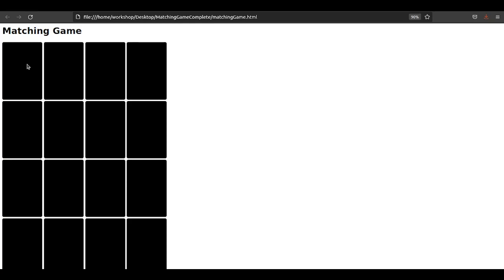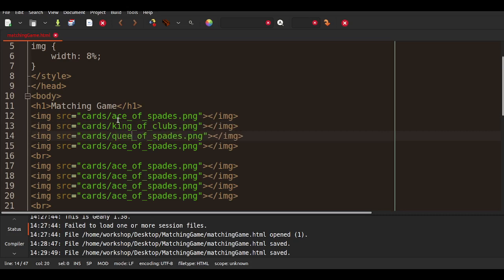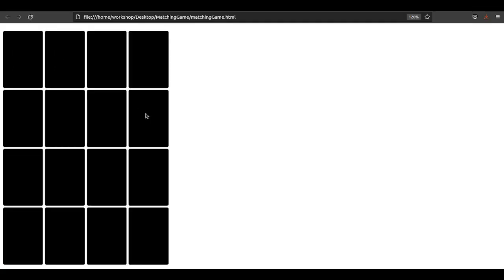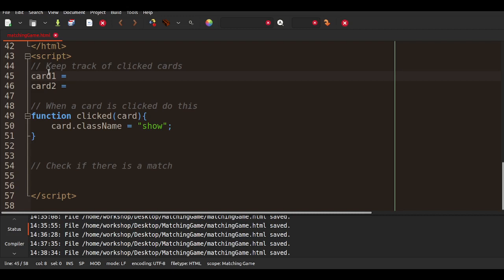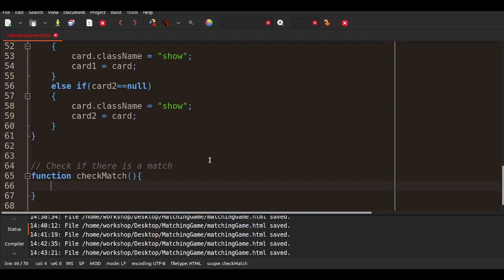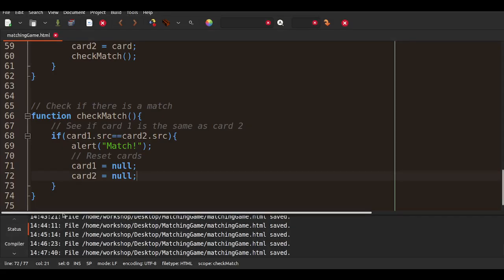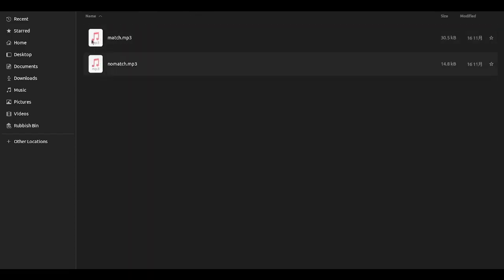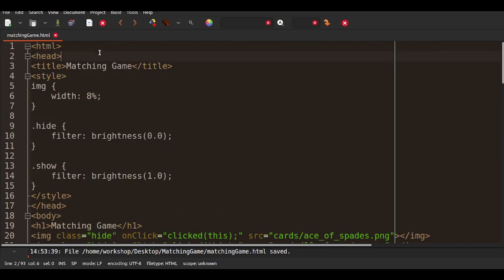HTML, CSS, & JavaScript: Matching Game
In this video, you'll learn how to make a simple matching game using HTML, CSS, and Vanilla JavaScript.